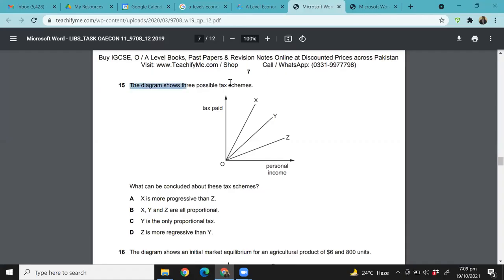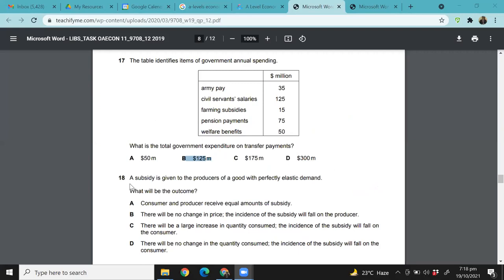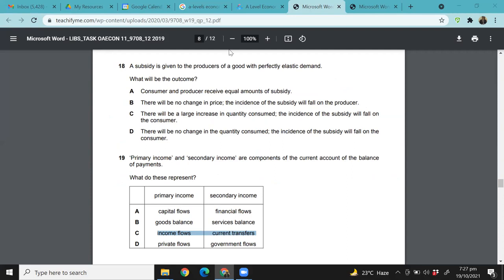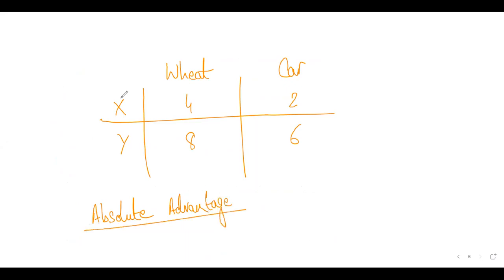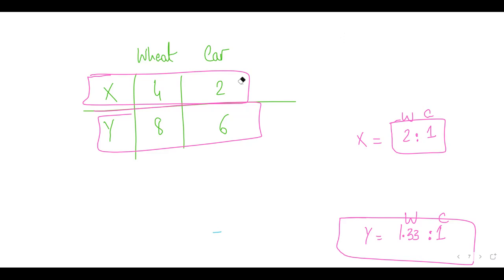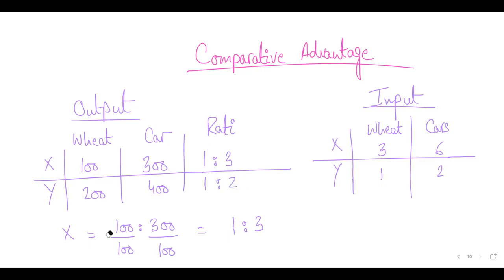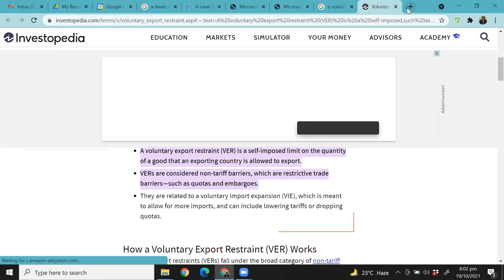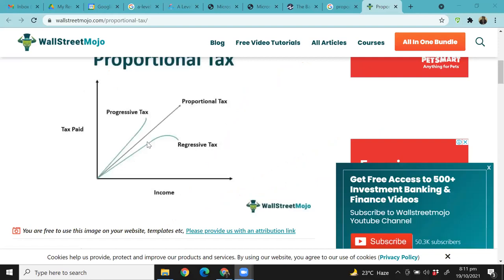AS Economics | P1 | Past Papers Solved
P1 | Past Papers Solved